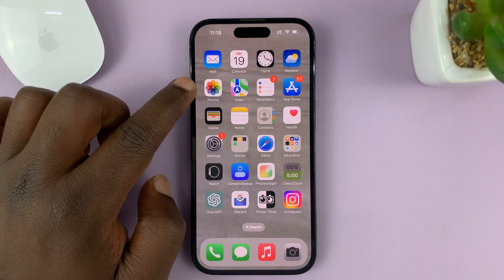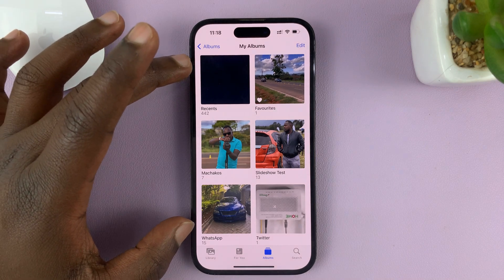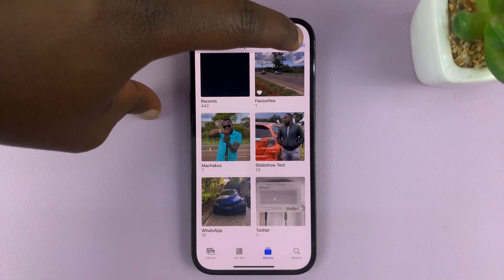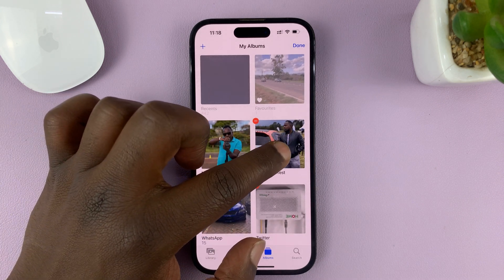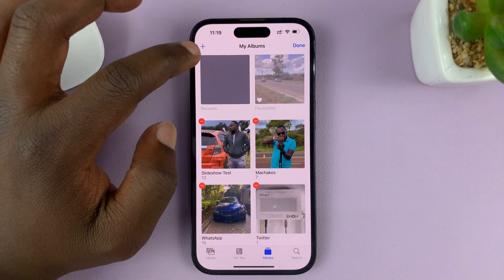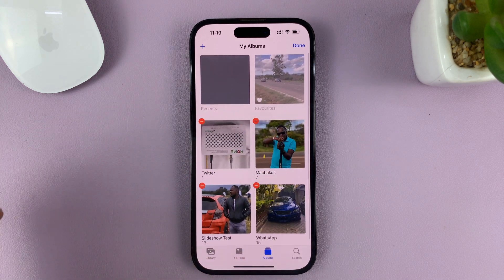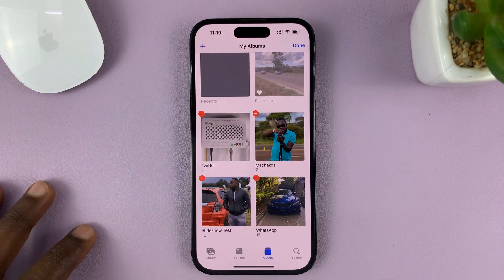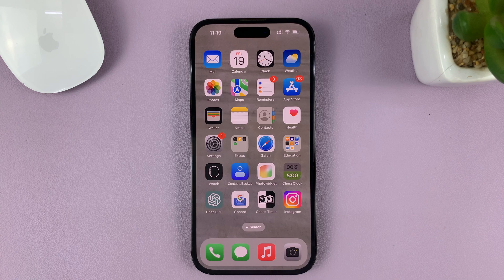How To Organize Photo Albums On iPhone | Rearrange iPhone Photo Albums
In this video, we'll be showing you how to effectively organize your photo albums on your iPhone. Rearrange your iPhone photo albums according to the system you prefer.

Have you ever found yourself struggling to locate a specific photo amidst the countless images stored on your device? Well, worry no more! Our step-by-step tutorial will guide you through the process of organizing your photo albums, helping you regain control over your digital memories.

Whether you're a photography enthusiast, a travel junkie, or simply someone who loves capturing precious moments, keeping your photos organized is essential for easy access and efficient browsing. We understand the frustration that can arise from a disorganized photo library, and we're here to help you declutter and streamline your visual collection.

In this tutorial, we'll cover various techniques to sort, categorize, and create custom albums tailored to your preferences. You'll learn how to effortlessly rearrange photos within albums, create new albums, and even rename them to suit your desired organizational structure. Say goodbye to endless scrolling and hello to a neatly organized photo library!

Our user-friendly instructions are suitable for both beginners and seasoned iPhone users. With our guidance, you'll become a pro at managing your photos in no time, unlocking the full potential of your iPhone's powerful photo management capabilities.

Organize iPhone Photo Albums:
Rearrange Photo Albums On iPhone:

To get started, open the Photos app on your iPhone. Here, you'll find all your captured images in the "Photos" tab. But let's dive deeper and create specific albums to organize your photos more efficiently.

Creating a New Album: Tap on the "Albums" tab at the bottom of the screen and then select the "+" icon. Give your album a name that reflects its content.

Adding Photos to Albums: To add photos to your newly created album, tap on the album name, and then tap the "+" icon again. You can select multiple photos from your camera roll or choose individual images. Once selected, tap "Done" to add them to the album.

Rearranging Albums: To rearrange the order of your albums, tap on the "Edit" button in the top-right corner of the Albums tab. Now, simply hold and drag the albums into the desired order. When finished, tap "Done" to save the changes.

Cell Phone Tripod Adapter